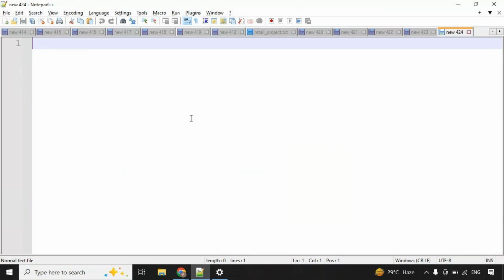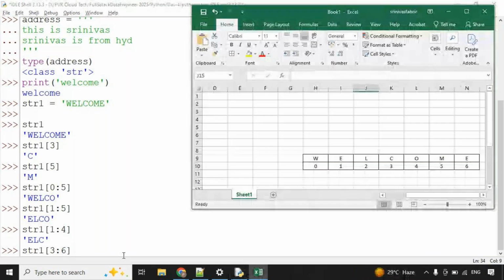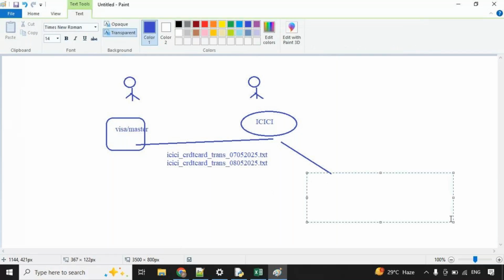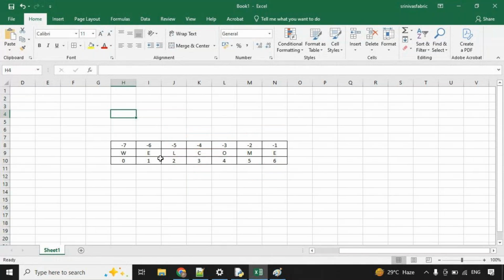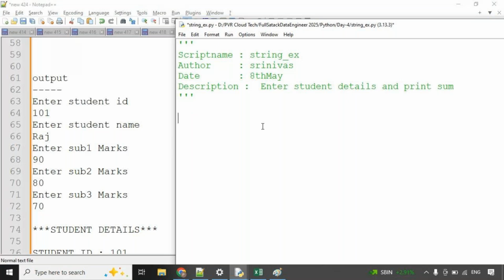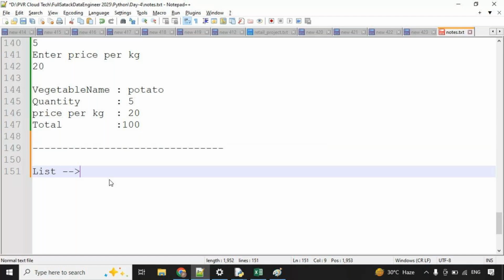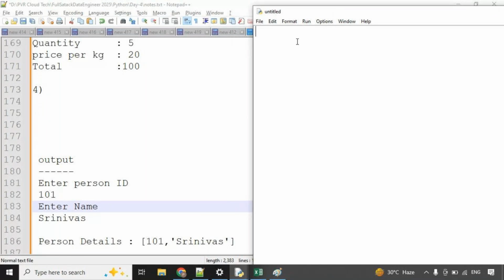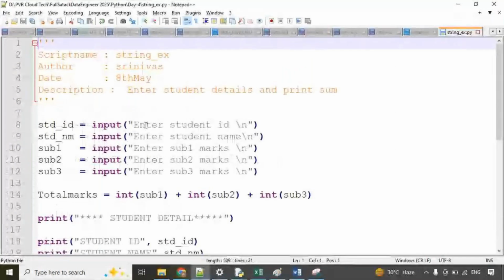6. Python - DataTypes-2